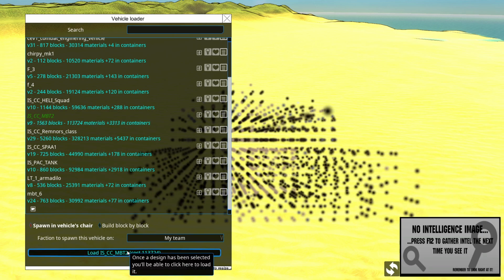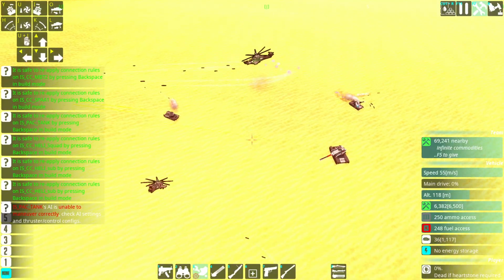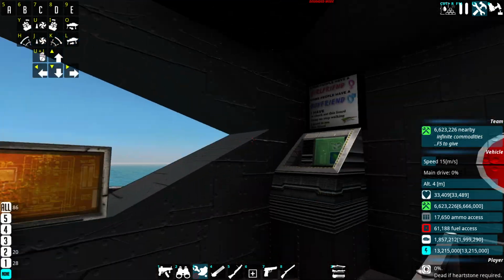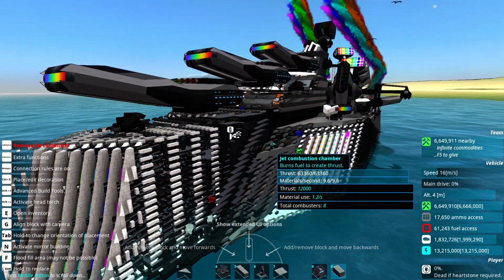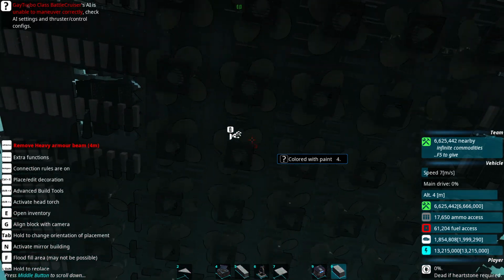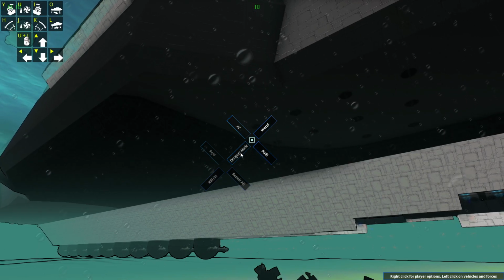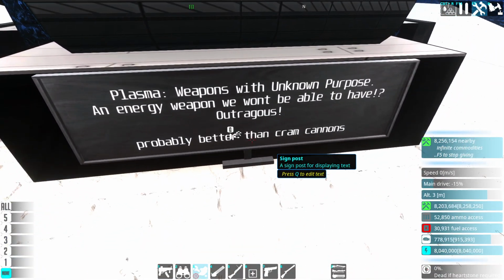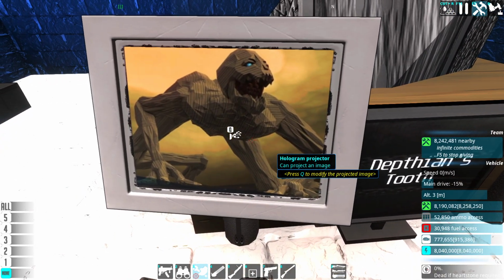From the Depths: Subscriber catch-up, Broken video edition!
Newest of our releases, Sel-Mounta!